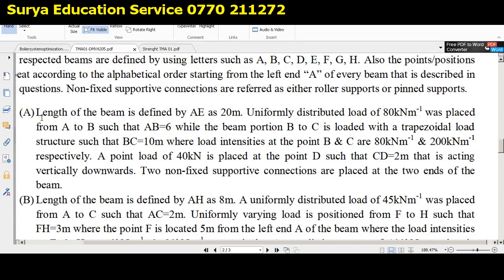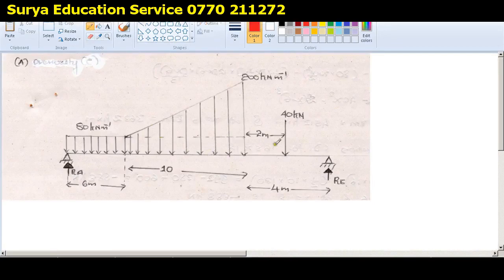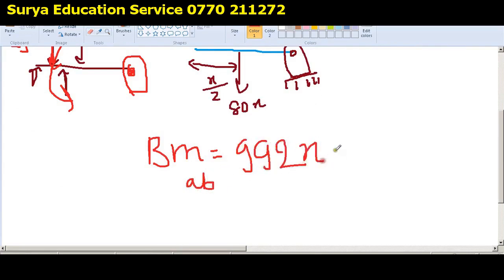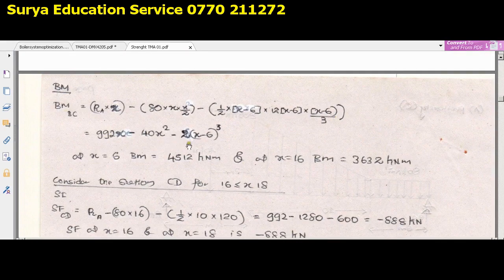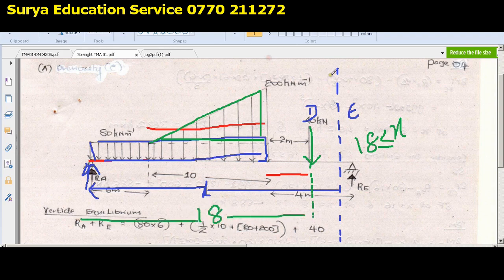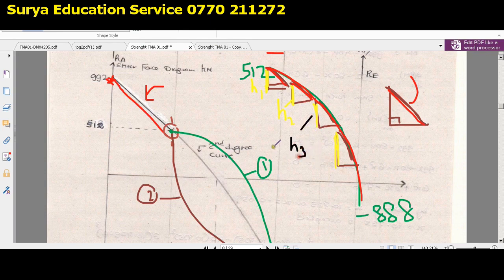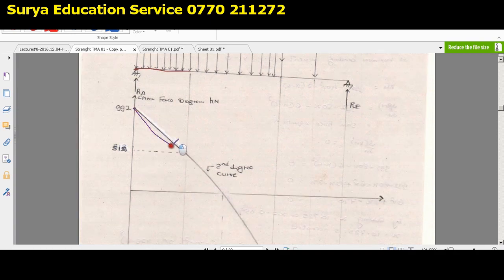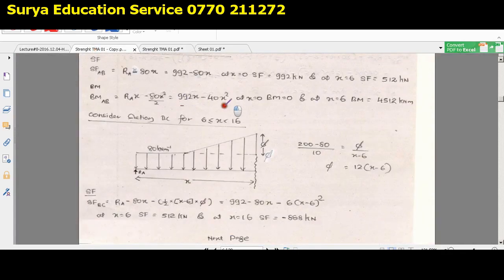Sketching A Bending Moment & Shear Force Diagram With Fundamental Calculations - Detailed Guide